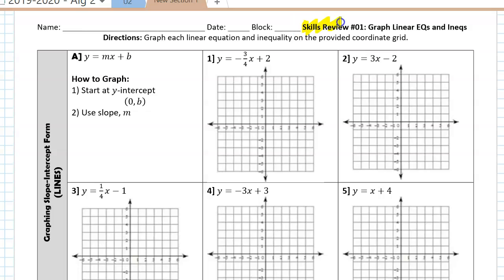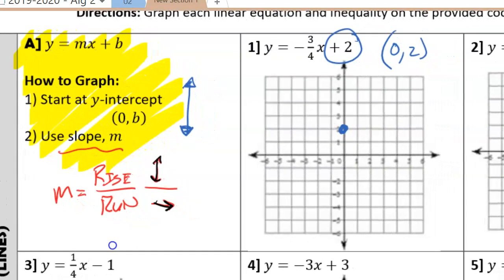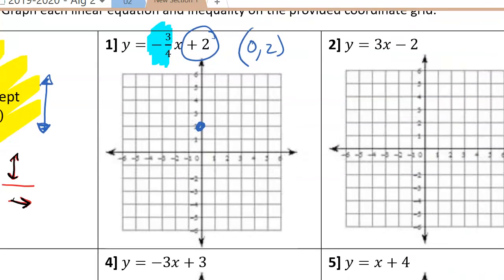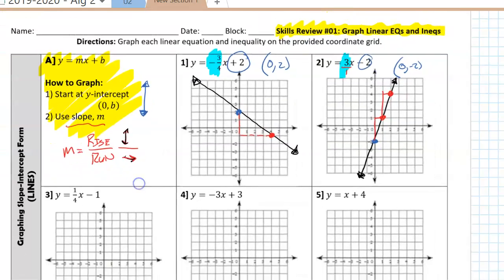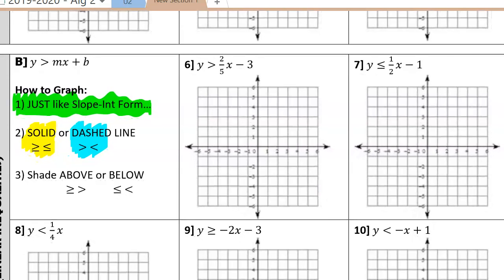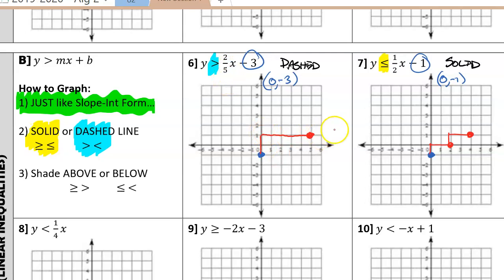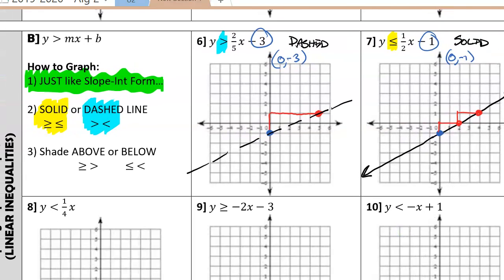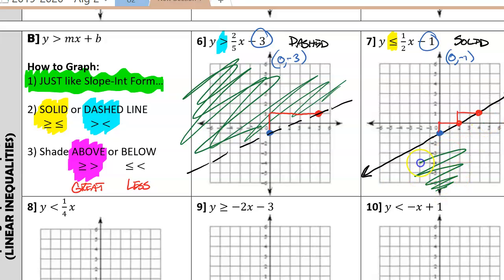01 - Skills Review - Graph Linear EQs and Ineqs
01 - Skills Review - Graph Linear EQs and Ineqs